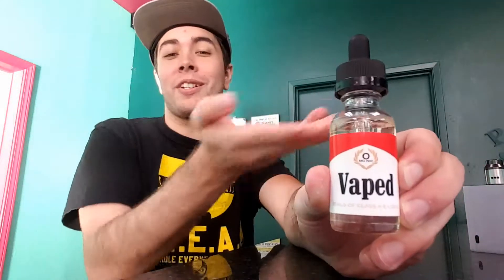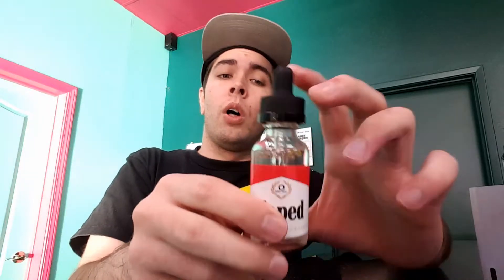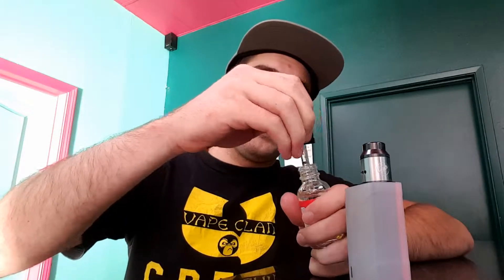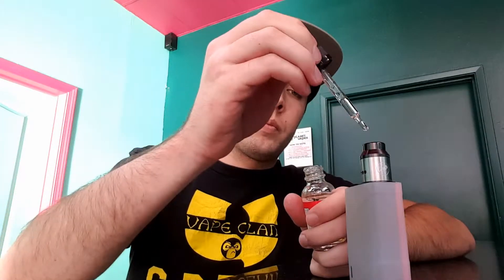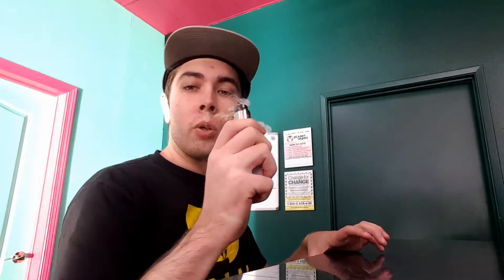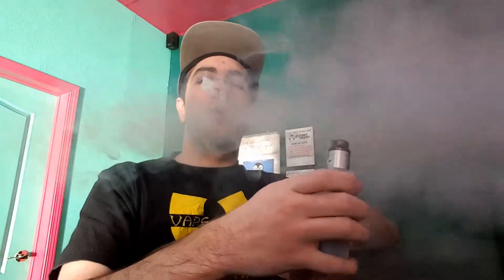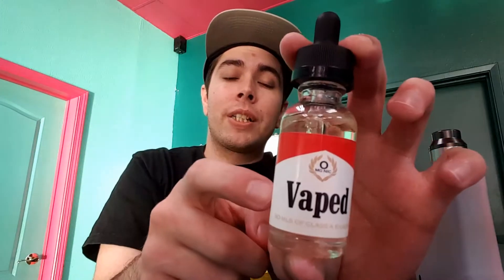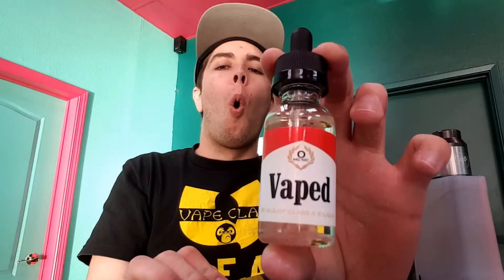[Juice Review] Ruby by VAPED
A delicious blend of graham cracker, cinnamon, banana nut bread, with a king coconut drizzle. Add in the perfect balance of Cavendish tobacco and you have your new all day vape.